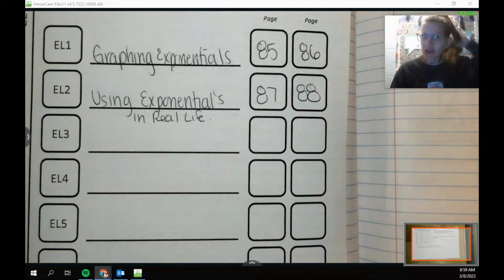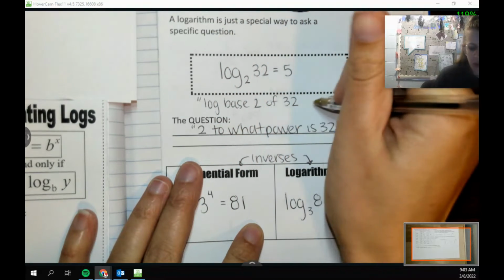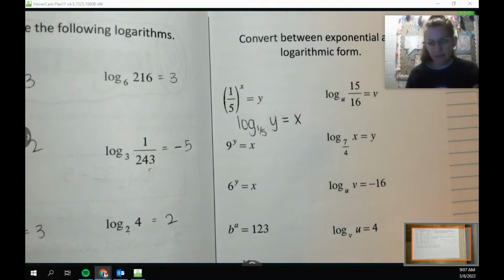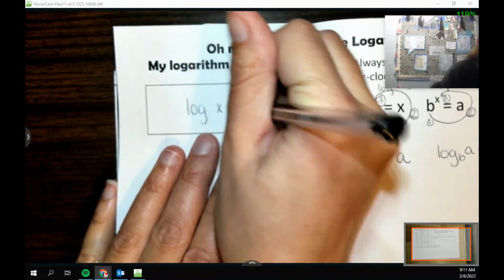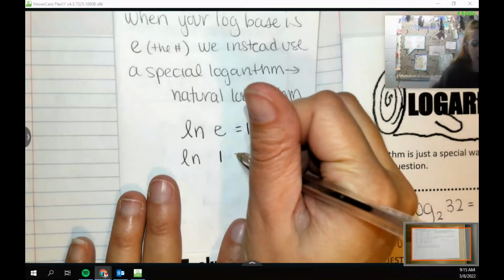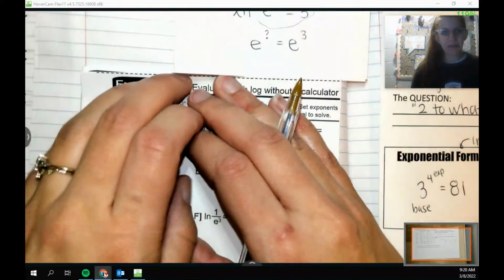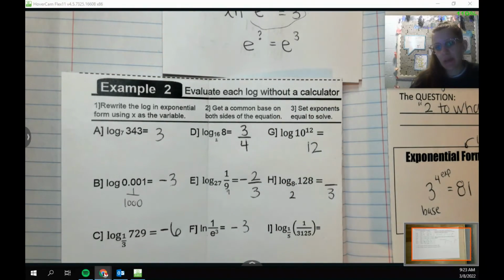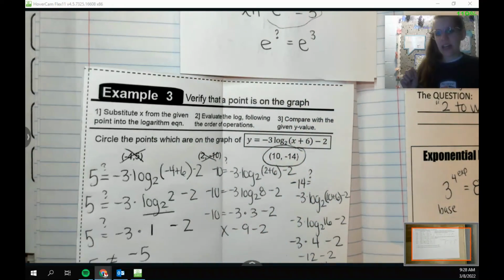Introduction to Logarithms